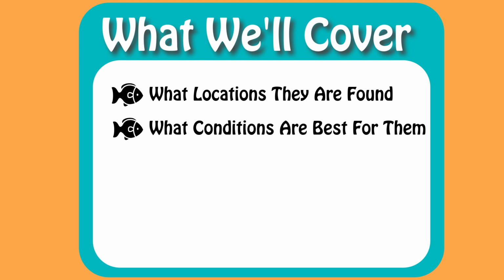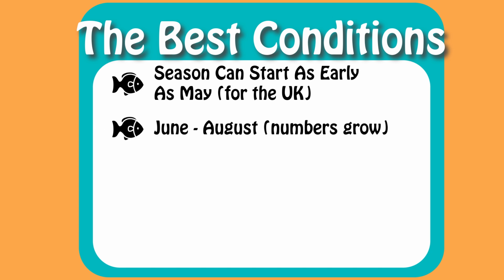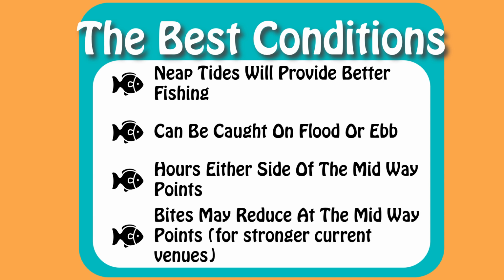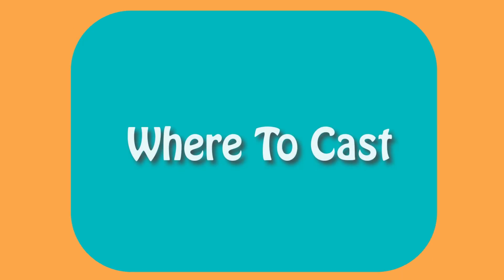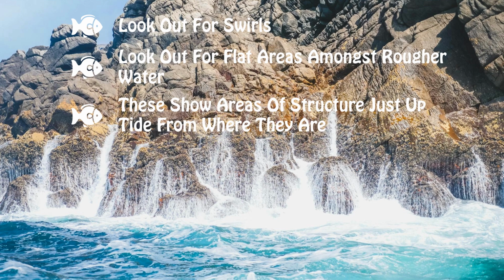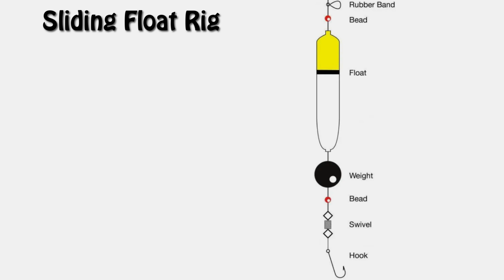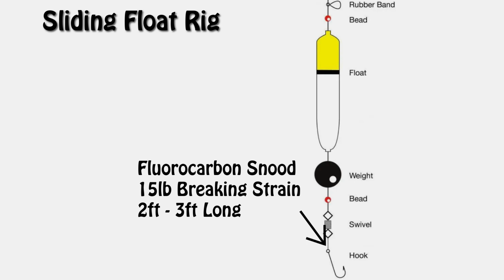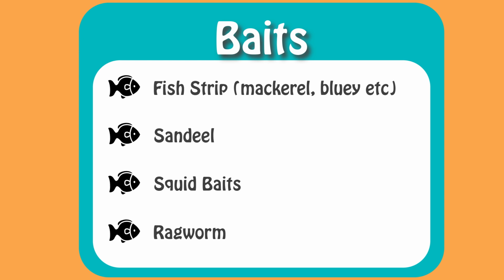How To Catch Pollock From Rock Ledges (Shore Fishing UK and Europe) - Sea Fishing Tutorial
In this sea fishing tutorial we cover how to catch Pollock from beaches. We take a look at where Pollock can be found. We also cover the best conditions for Pollock as well as where to cast to catch Pollock for the best results. We also cover some of the best tackle and rigs for Pollock, as well as some of the best baits for Pollock too.

This tutorial covers sea fishing for beginners. It also covers tips for more experienced anglers.

UK season - Spring fishing, Summer fishing, Autumn fishing
Nordic Europe season - Spring fishing, Summer fishing, Autumn fishing, Winter fishing

Media Attributions

Europe satellite image location map
Author: NordNordWest (user)
Wikimedia Commons
Released under Public Domain license

Pollack (Gadus Pollachius) illustration from The Natural History of British Fishes (1802) by Edward Donovan (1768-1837). Digitally enhanced from our own original edition.

Water Falls on Rocky Mountain
Kindel Media (Pexels user)
Public Domain license

Sliding Float Rig
Tronix Float Kit
BobCo Tackle (eBay user)
Found Using Google's Advanced Search Tool (Filter: Free To Use, Share Or Modify Even Commercially) No Copyright Statement Or Licensing Info Was Provided By The Source Website

Research Citations

Pollock
Wikipedia website
Published: 29 August 2024
Date Accessed: 07/09/2024

How to catch pollack
Talk Sea Fishing website
Published: Jan 13, 2021
Date Accessed: 07/09/2024

Atlantic Pollock: Profile, Size, Lifespan, Facts, Care, Diet
shamim1410 (blog)
Seafish website
Published: May 7, 2024
Date Accessed: 07/09/2024

Atlantic Pollock Flavor Culinary Profile
Date Accessed: 07/09/2024

At what point is the tide the strongest?
Corey Sanford
Published:  June 27, 2024
Date Accessed: 07/09/2024